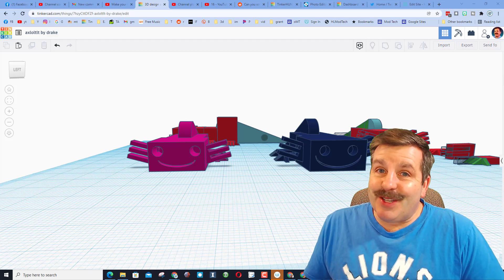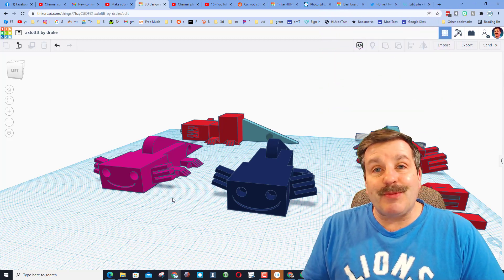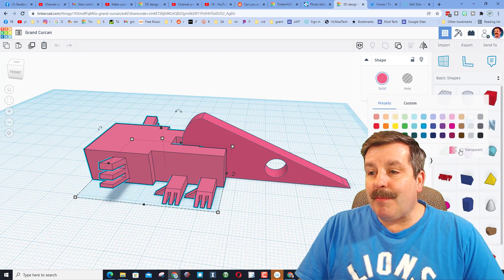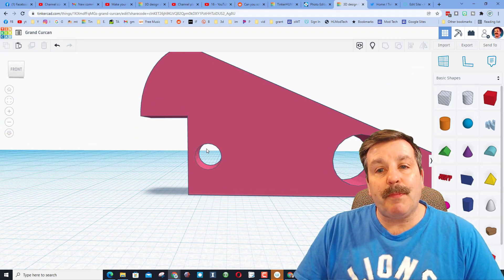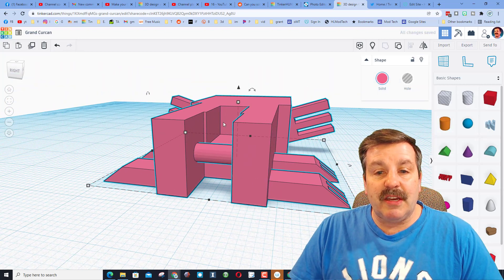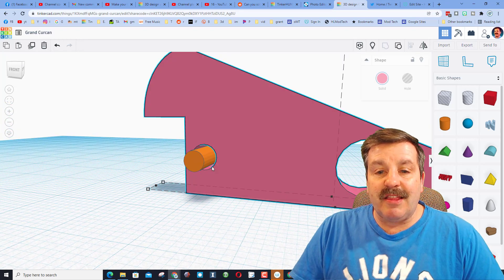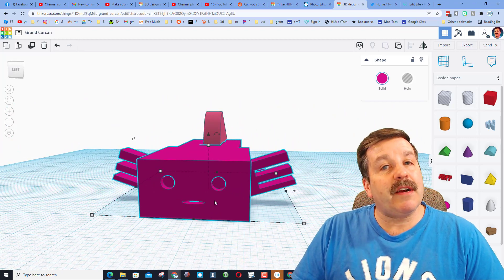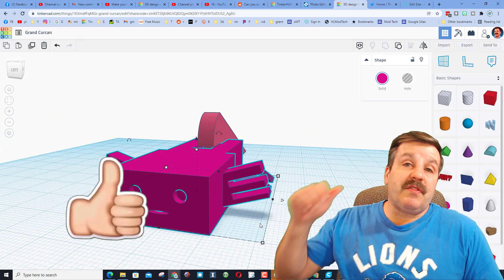Upgrade a 3D printable Minecraft Axolotl | Design by 8th Grader Priya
Upgrade a 3D printable Minecraft Axolotl so that it moves. The Design was created by 8th Grader Priya. It prints in place turned out super slick!

Make a 3D printable Minecraft Axolotl using Tinkercad and a few simple shapes. 6th grader Drake created a 3D printable Axolotl. Hopefully, it helps you design more 3D printable projects as well.  Thanks, Drake for your cool creative skills!